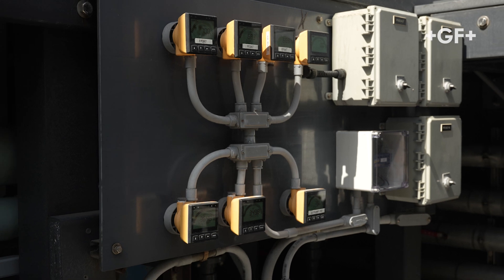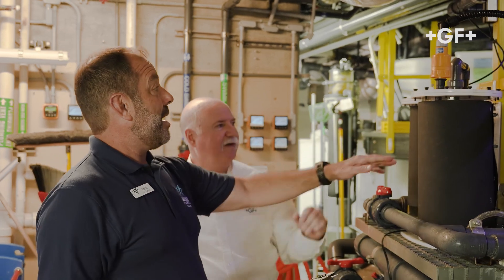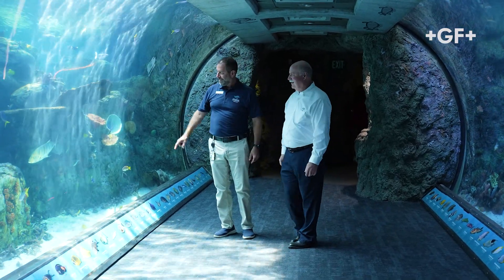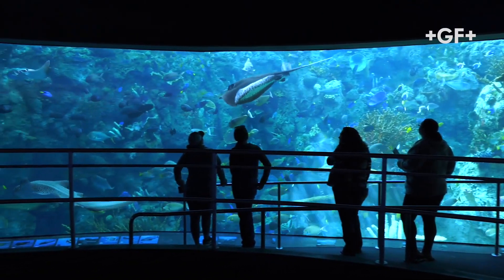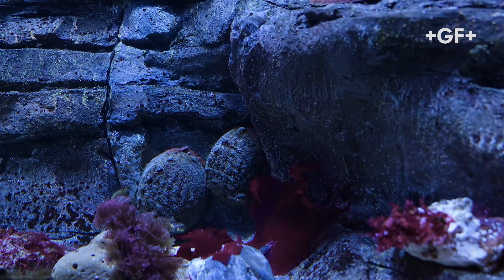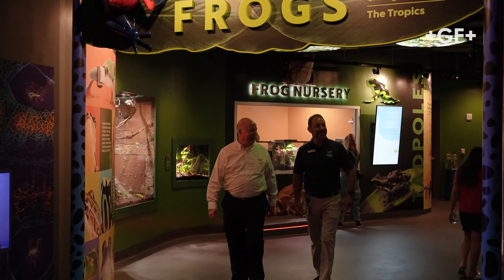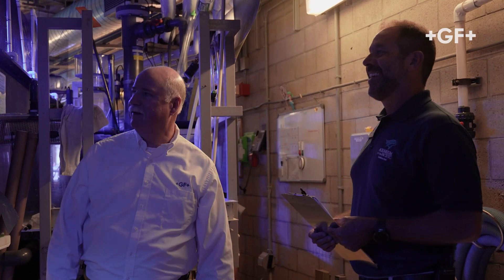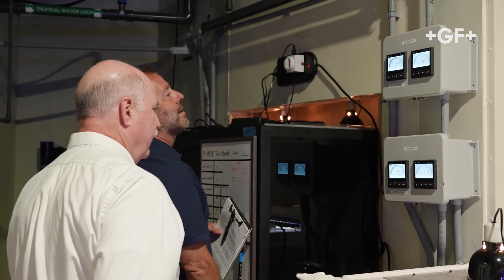Over 250 GF measurement systems keep exhibits thriving at the Aquarium of the Pacific Long Beach, CA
Over 250 GF measuring systems operate 24/7 to help ensure optimal conditions for a diverse array of exhibits through advanced process automation. The aquarium features over 20 large exhibits and 60 smaller ones, each with unique water quality requirements, including precise monitoring and control of flow, temperature, pH, ORP, salinity, and dissolved oxygen levels.

With a total volume exceeding 1.2 million gallons, sustaining these conditions is critical for the health and well-being of the animals. Our GF Signet flow sensors play a vital role in maintaining accurate measurement and control for optimal system performance.